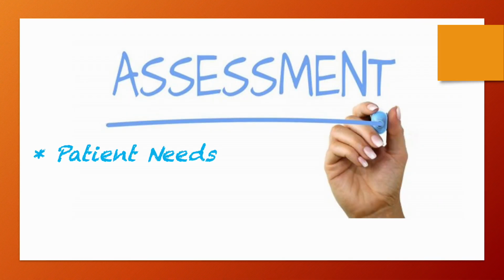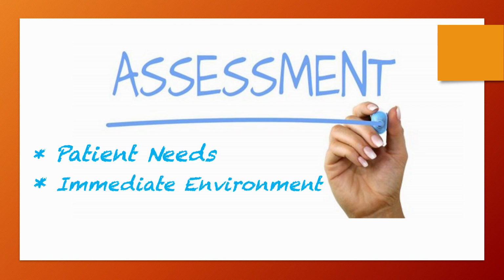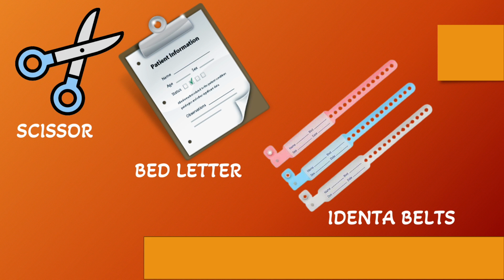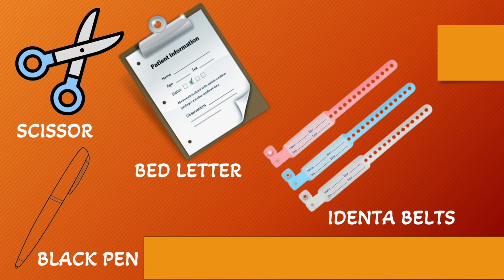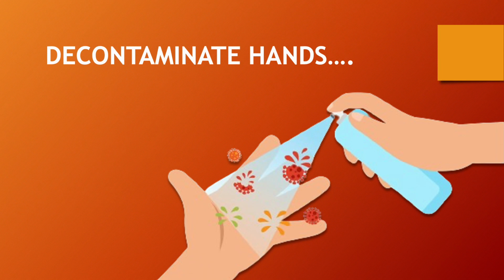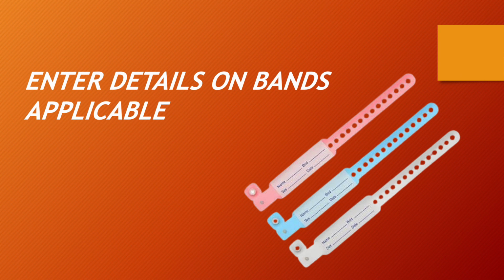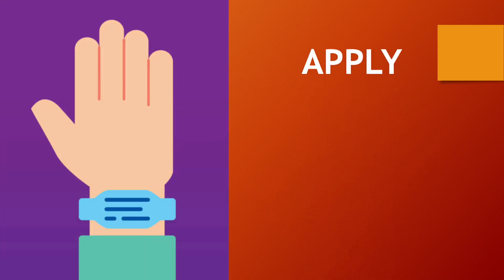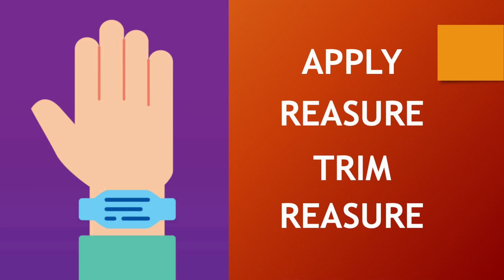OSCE: PATIENT IDENTIFICATION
IDENTIFICATION OF PATIENT PROCEDURE WITH MUDAU ES...